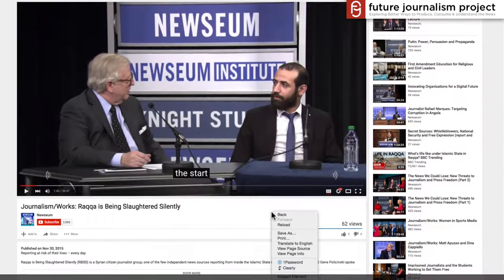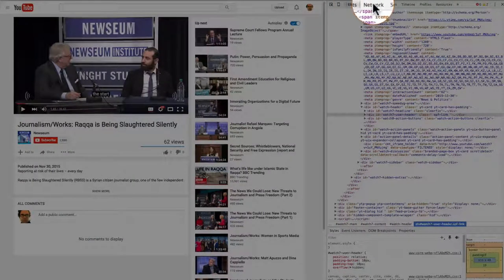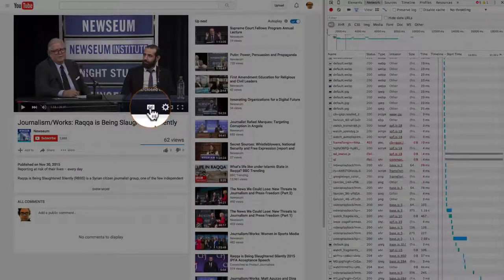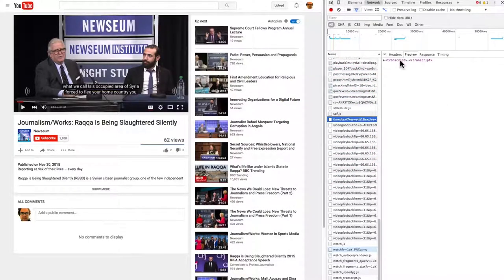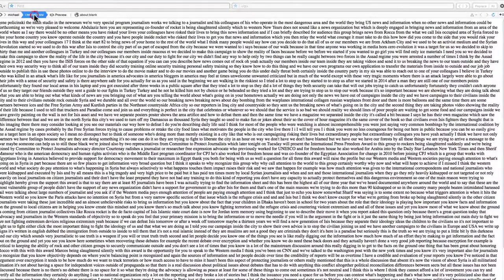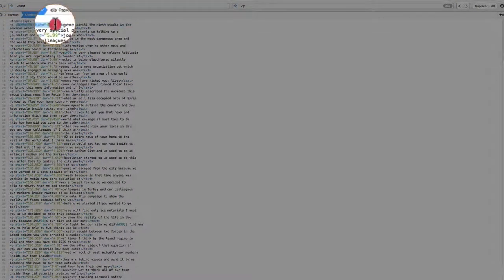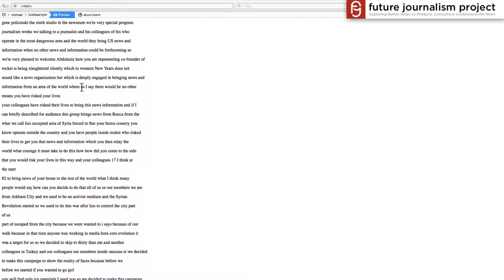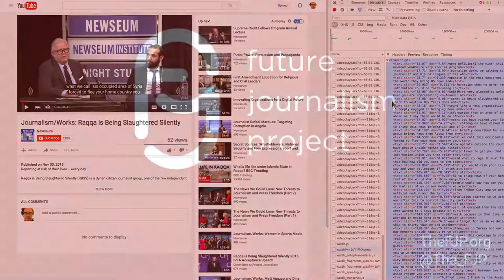How to Extract Captions from YouTube Videos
A simple and easy way to get the captions from YouTube videos by using tools built into your Web browser.

Saves time on transcriptions that you'd otherwise do.

More details and a downloadable cheat sheet are available on The FJP Blog